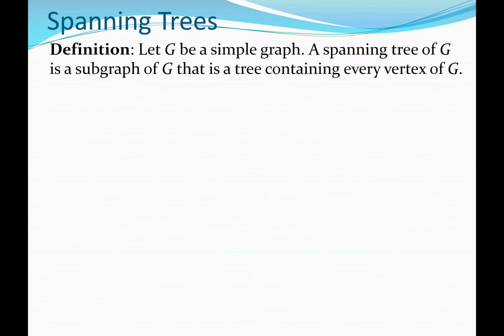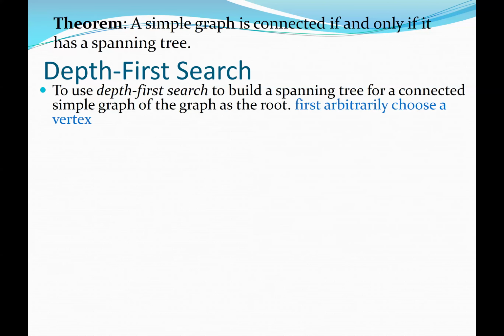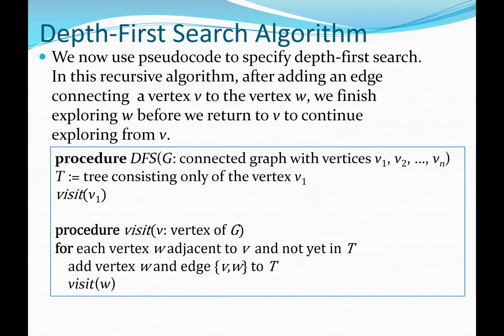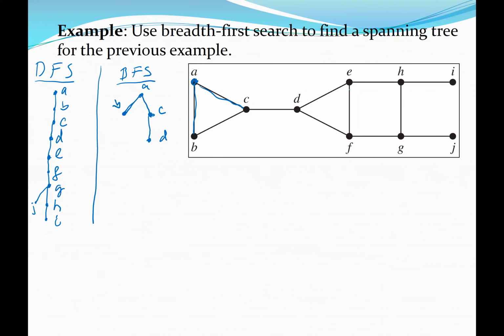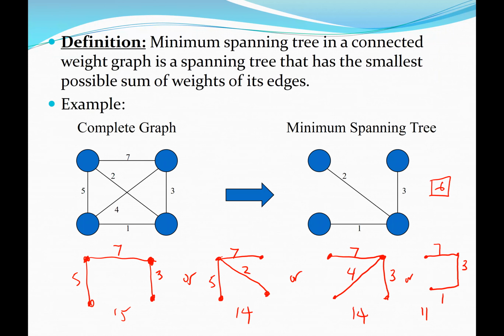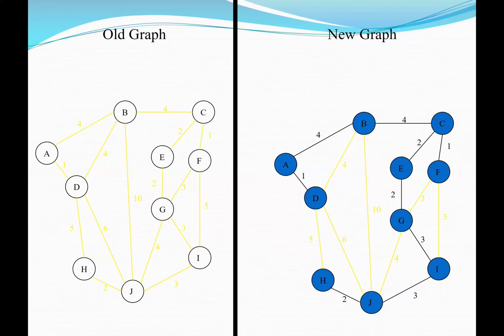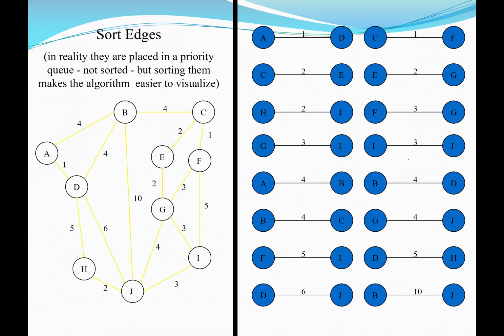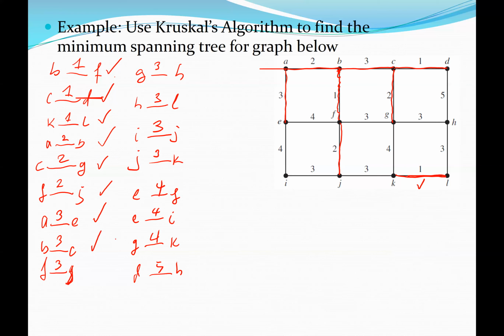Sections 11.4 & 11. 5 Spanning tree and Minimum Spanning Tree.